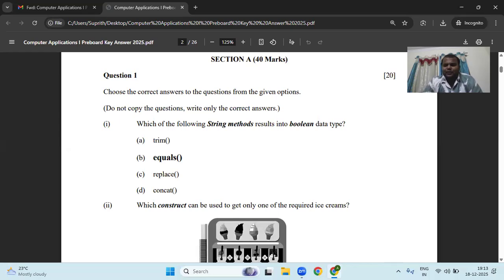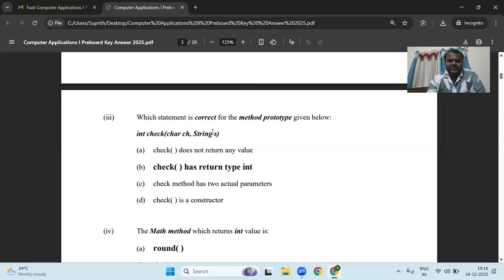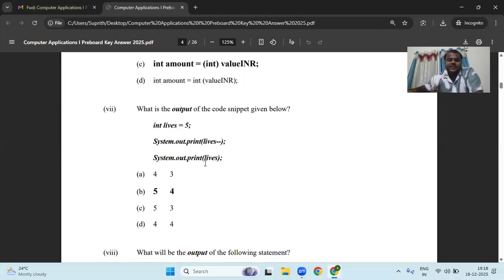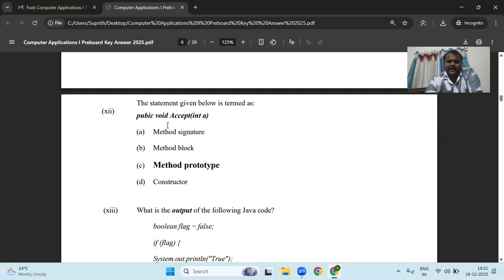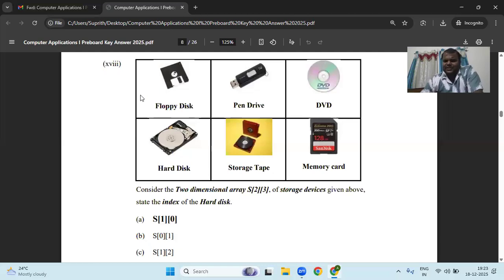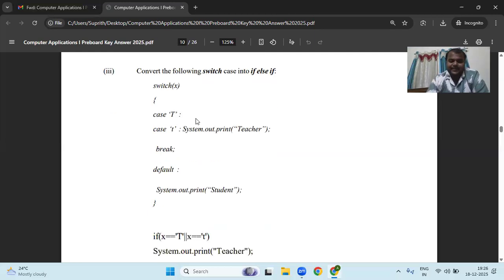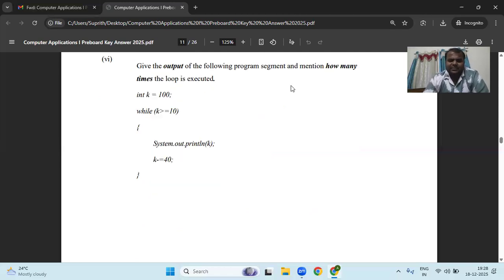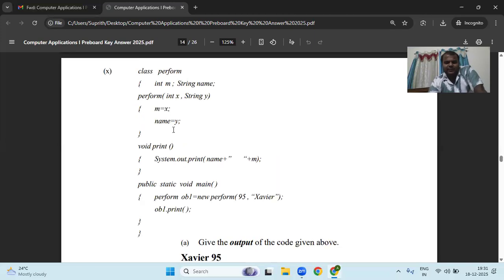ICSE X Computer Applications 2025 Part-1 | Improvement Exam Key Answer